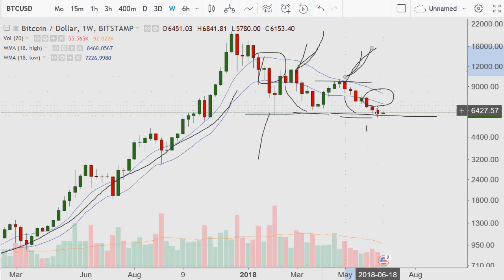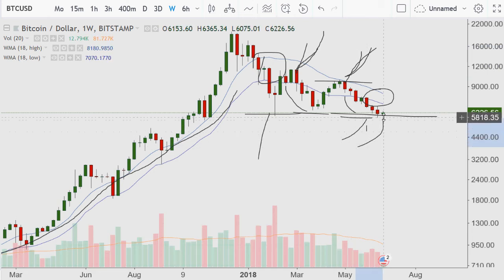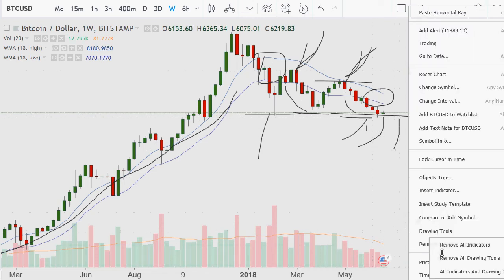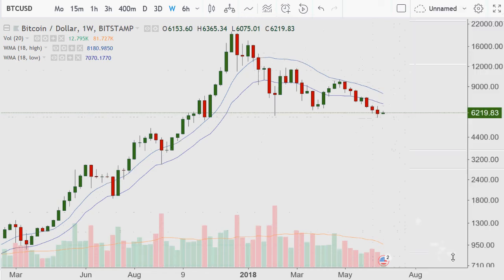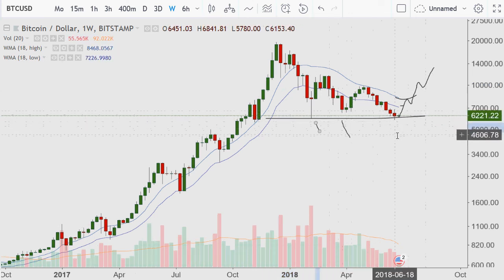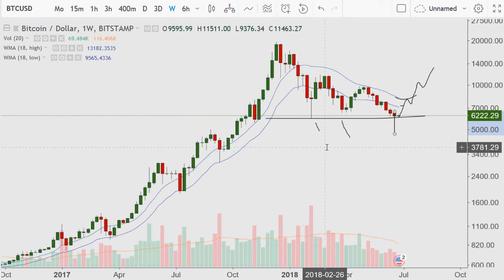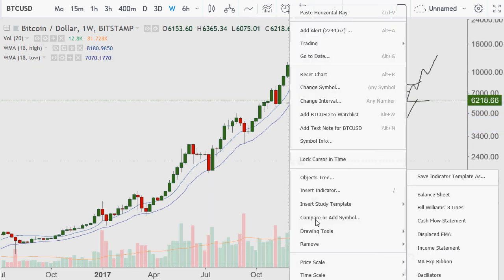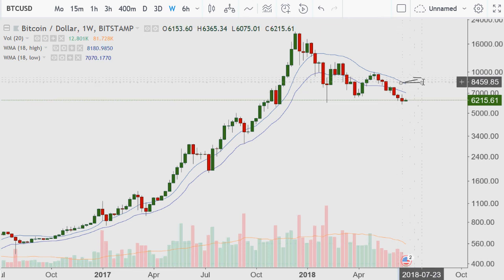Crypto Day Morning {BTC Multiple Tests} 2018.06.26